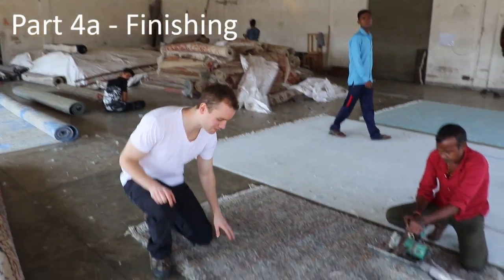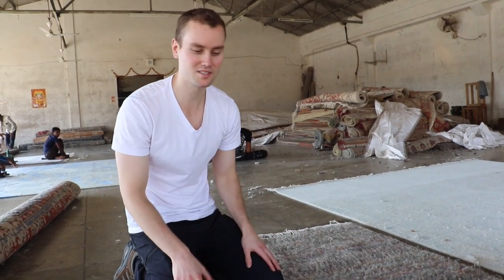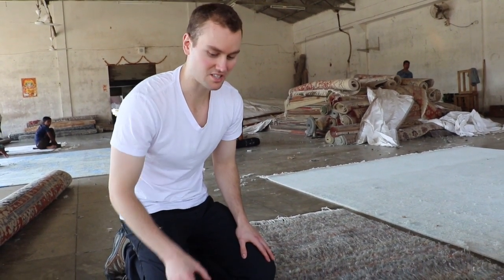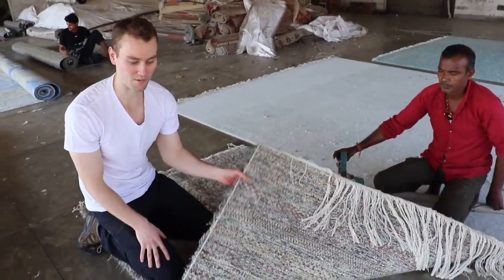The Rug Making Process: Part 4a - Finishing (First Shearing)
Straight off the weaver's loom the rug is taken for shearing to remove the hanging yarn debris.